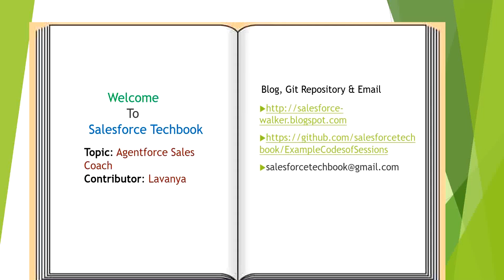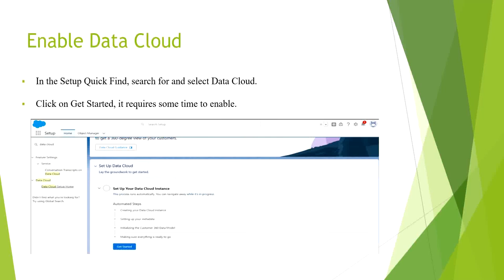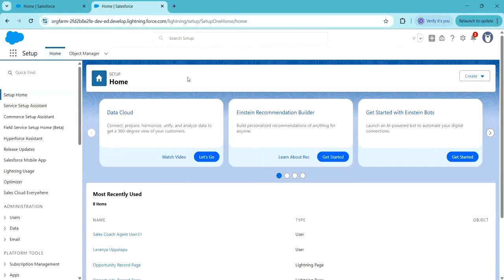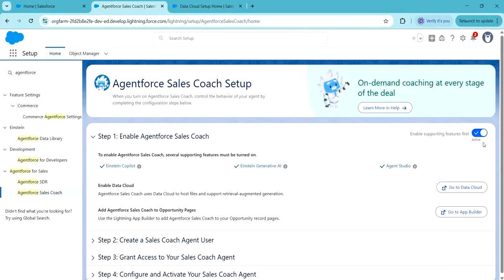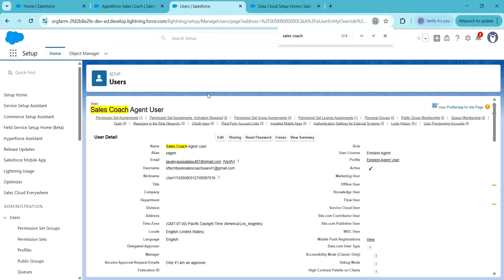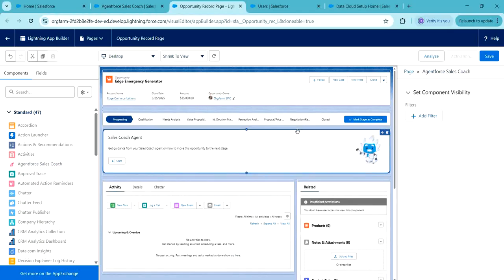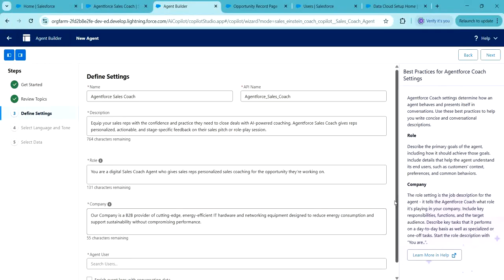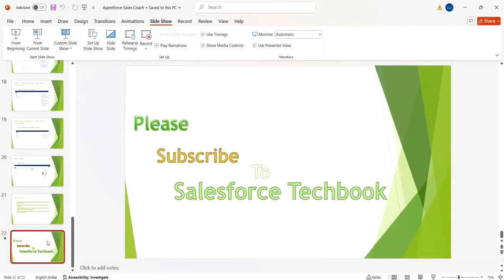Agentforce Sales Coach (Part-1)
Hi,
We explain the following in the video
What is Agentforce Sales Coach?
Prerequisites to Configure Agentforce Sales Coach?
How to Configure Agentforce Sales Coach?